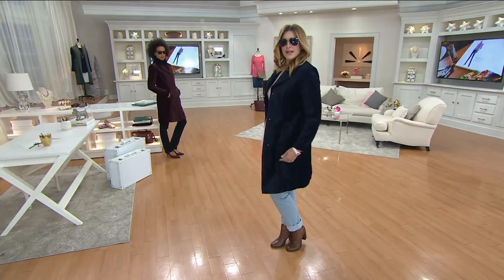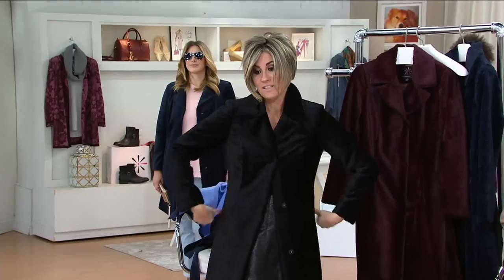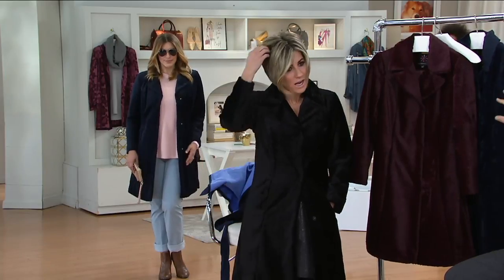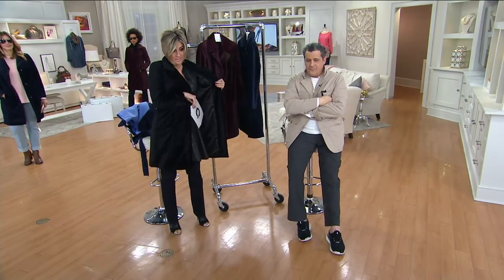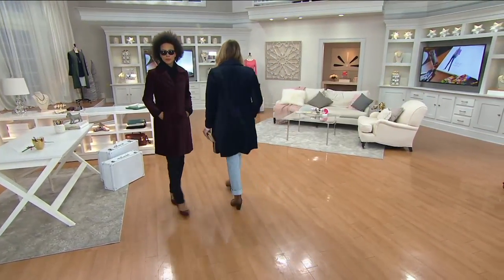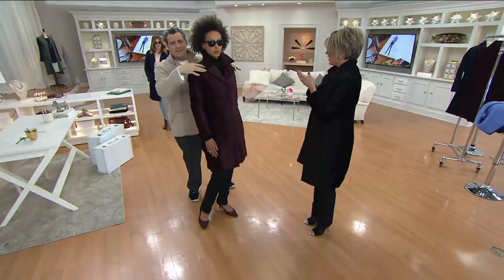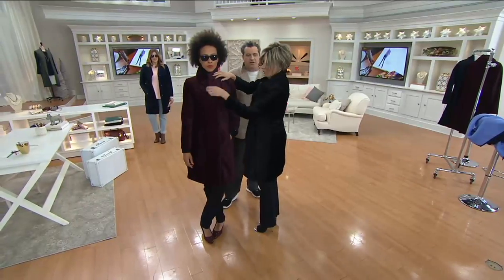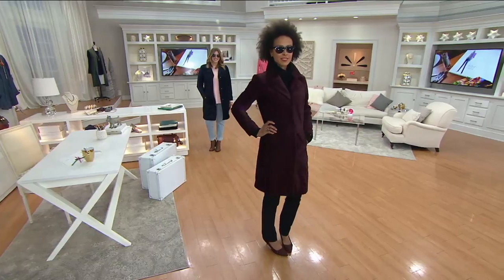Isaac Mizrahi Live! Faux Fur Long Sleeve Snap Front Coat on QVC